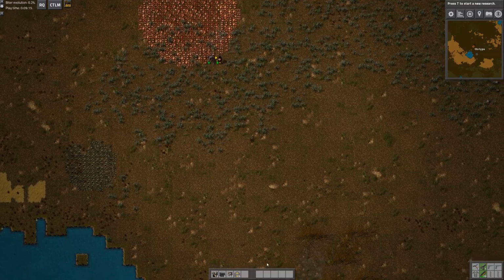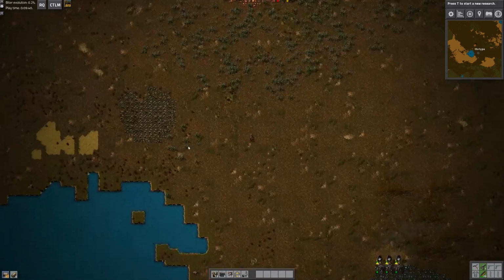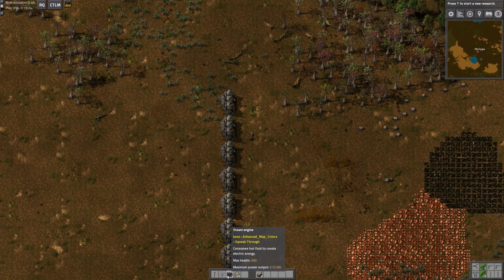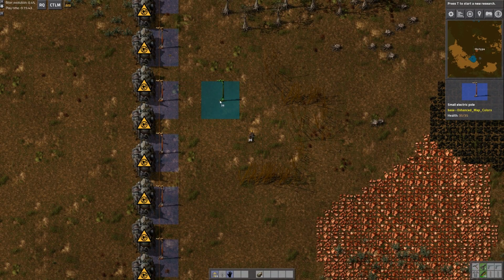One Small Step: A Factorio Let's Play - Episode 1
A new lightly modded Factorio series in which I try to do the one thing I haven't after several hundred hours of gameplay: launch a rocket!

I've played a lot of Factorio but never actually launched a rocket.  I tend to get distracted by the design and engineering processes involved and never actually get there.  In this series I won't be focused on the biggest or best base, but one that will launch a rocket while still ready to accomplish more.

PC:
32GB G.Skill Ripjaws V Series DDR4-2400 RAM (2x16GB)